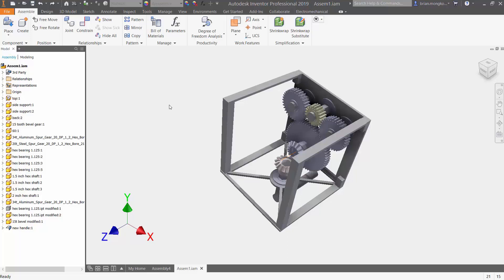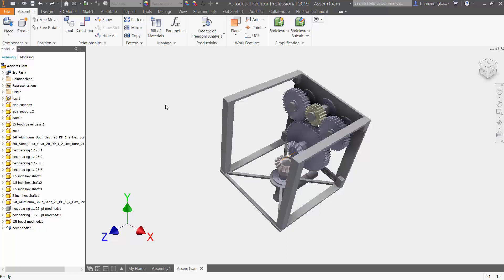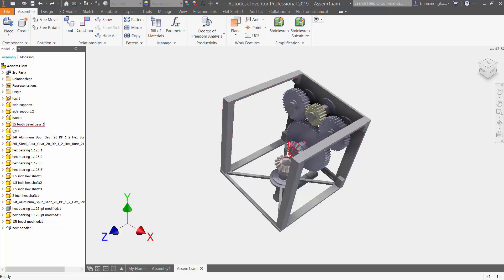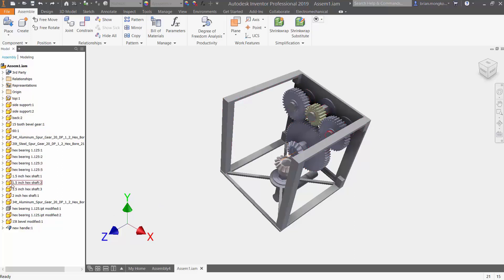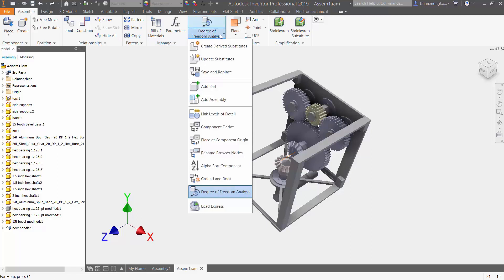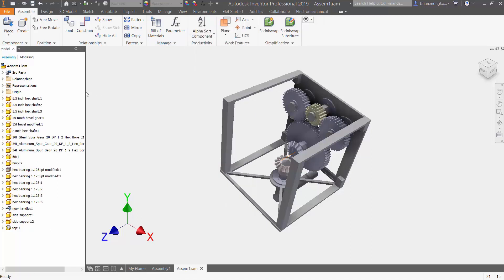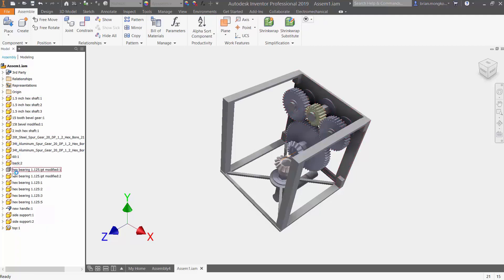Quick Tip - Alpha Sort Components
Learn how to sort your assembly components alphabetically in this Inventor quick tip video.